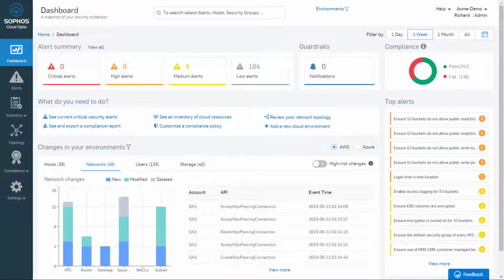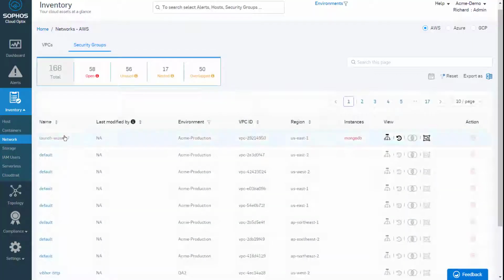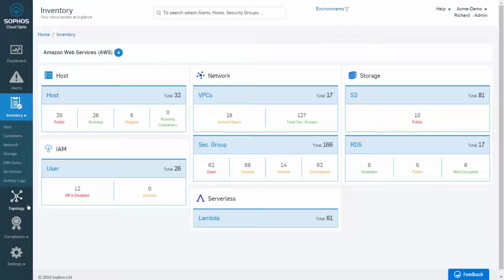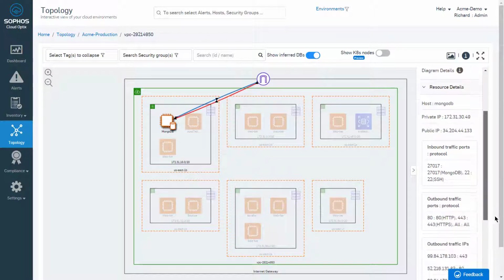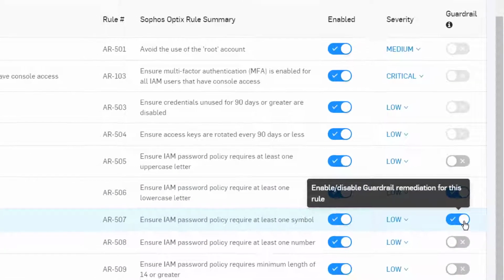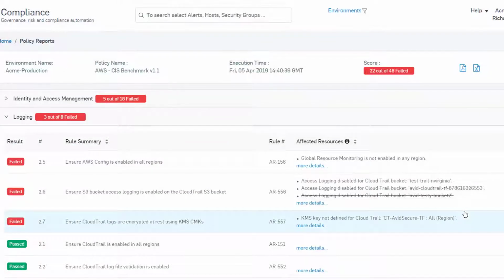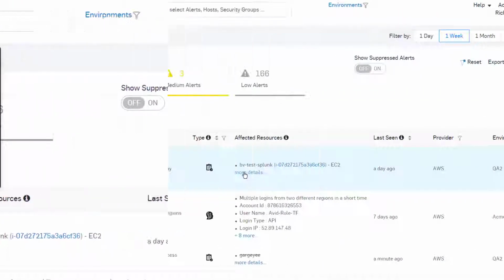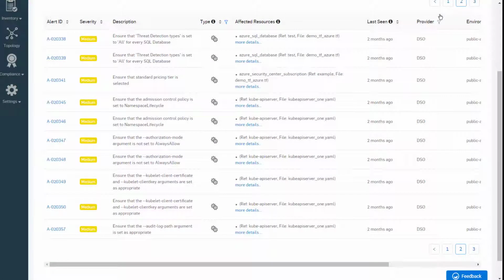Sophos Cloud Optix Demo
Take a look at Sophos Cloud Optix. Our agentless, SaaS based service that simplifies compliance, governance and security monitoring in the cloud.